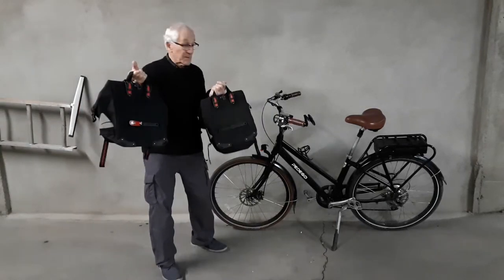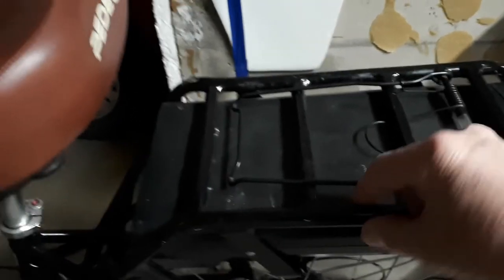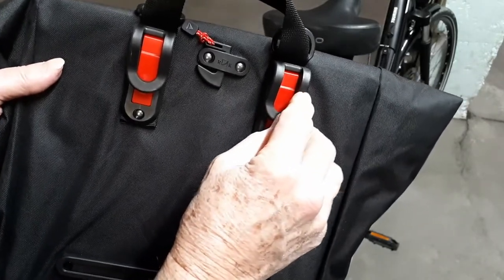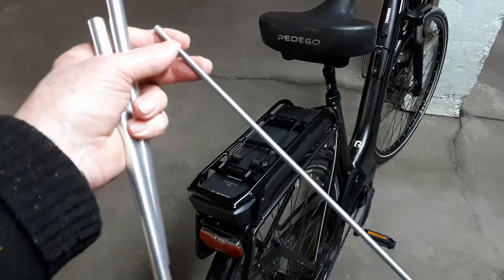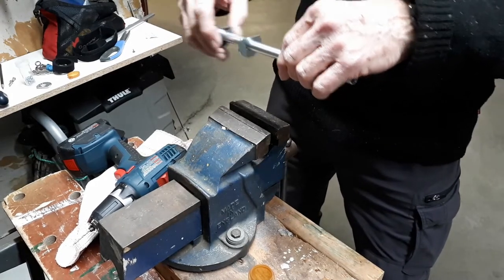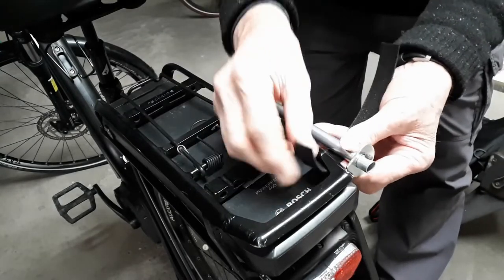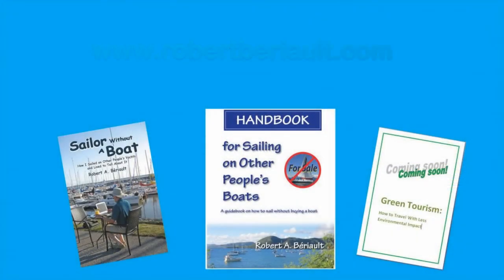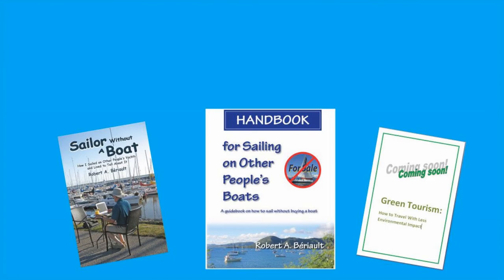Saddlebag Installation on an Ebike Battery Rack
Electric bikes that have a rack-mounted battery have difficulty accepting saddlebags or panniers because the battery often gets in the way of the bags' clips. This video presents a few ways of adapting the rack for attaching standard saddlebags.